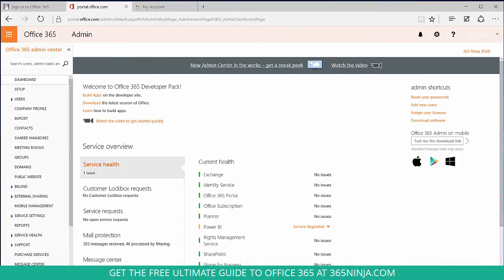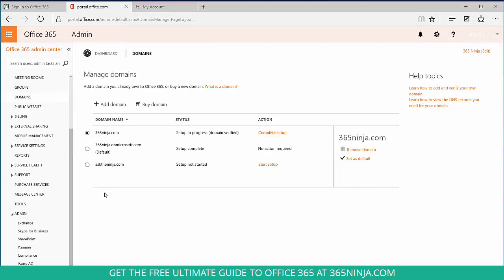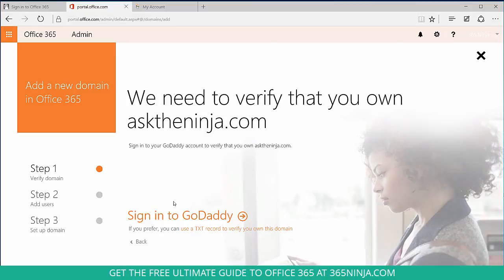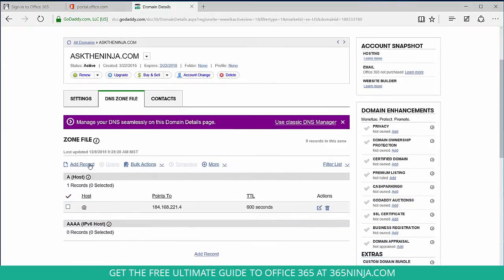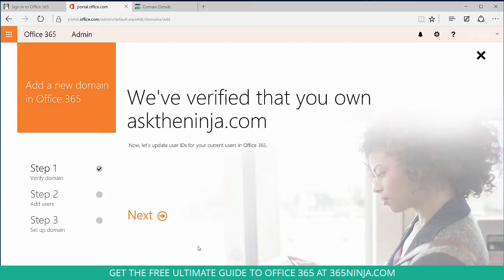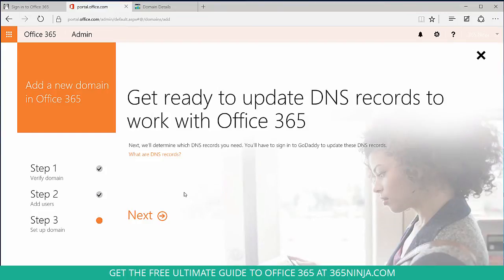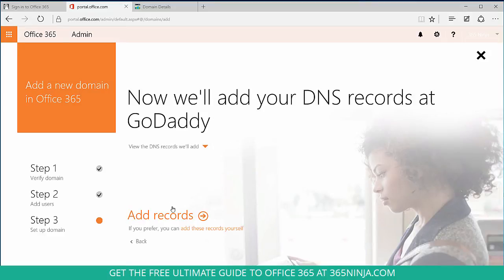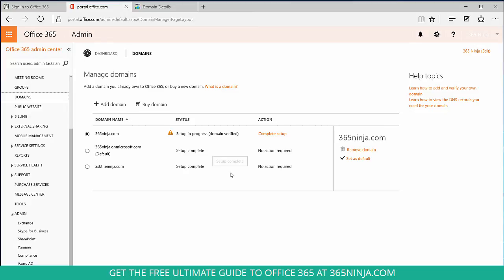How to Set Up a New Domain in Office 365